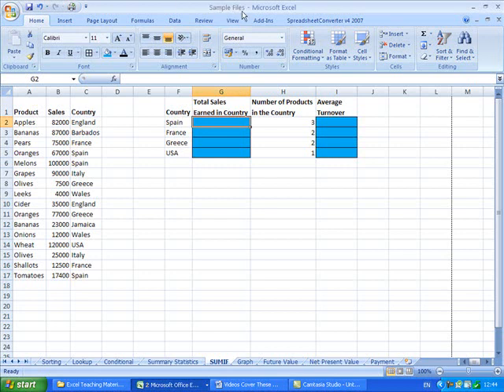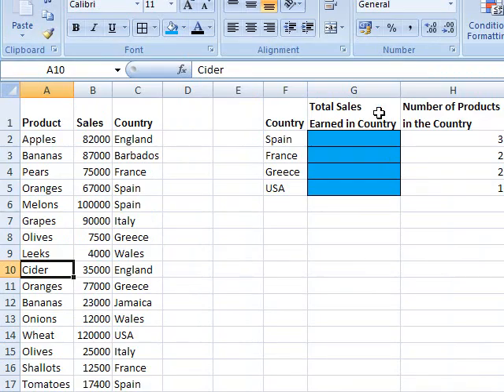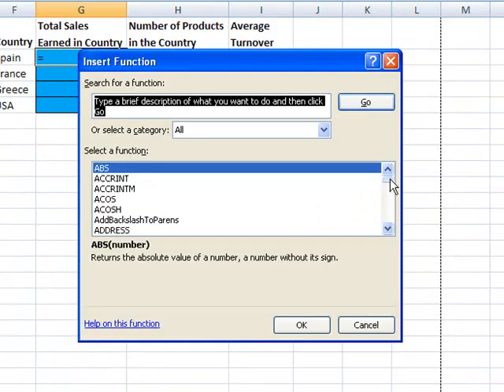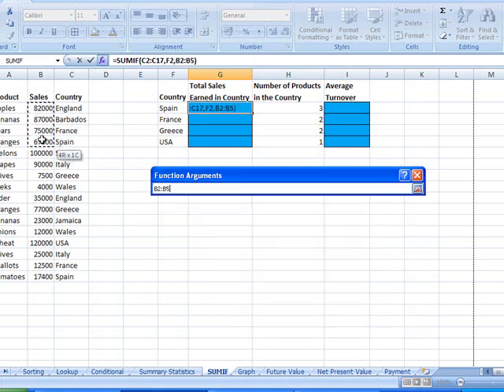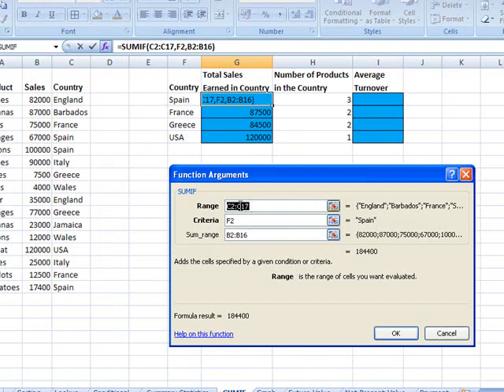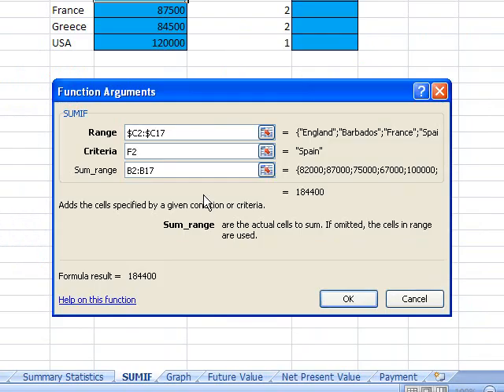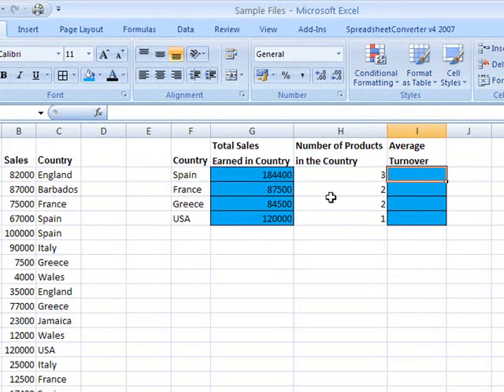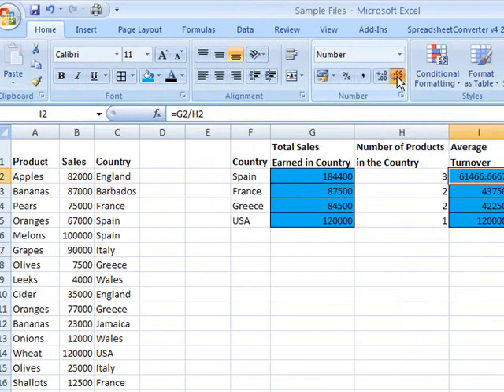06 SUMIF and AVERAGE